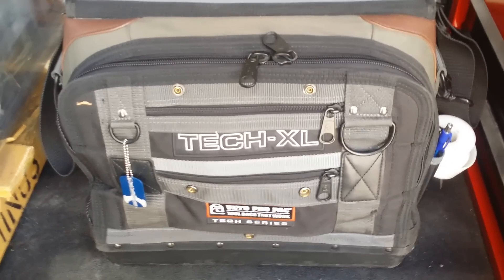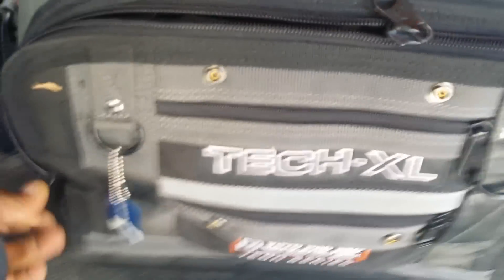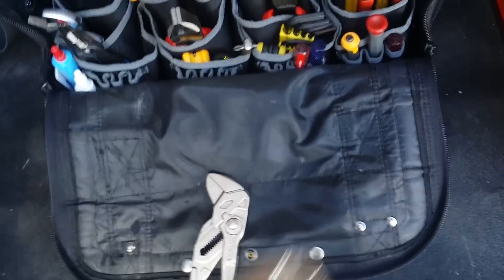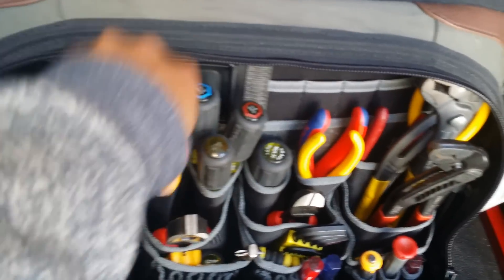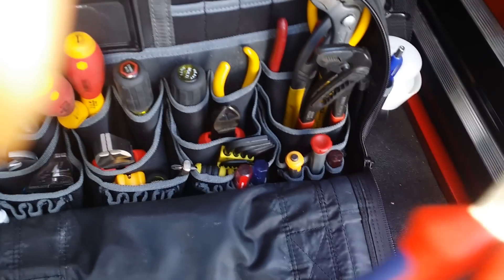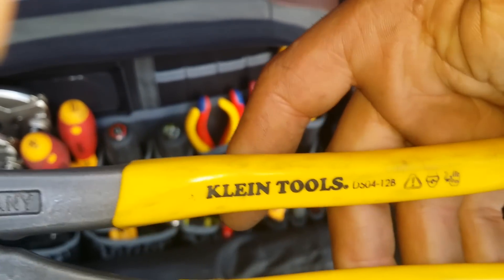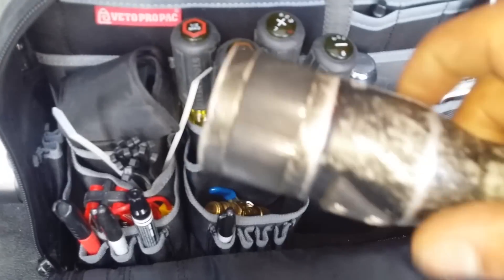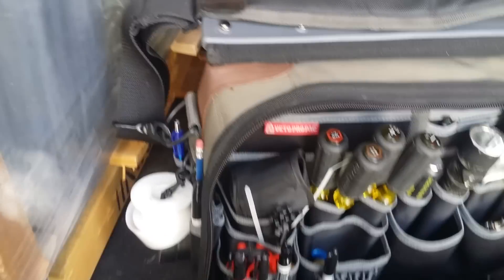Veto Pro Pac Tech LX Bag | Overview | My HVAC Tools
Veto Pro Pac Tech X Bag overview  And  My HVAC Tools.